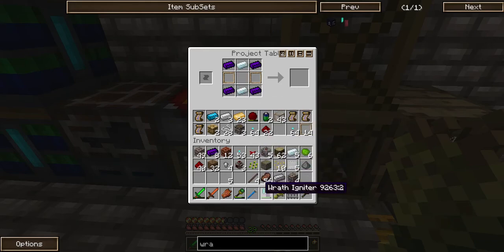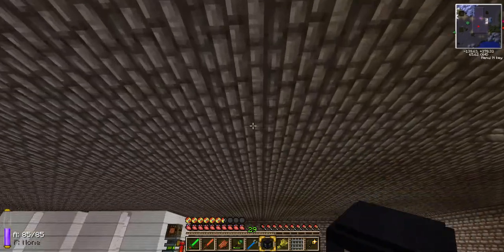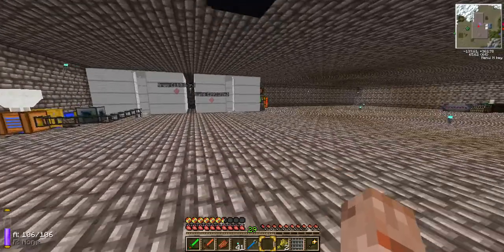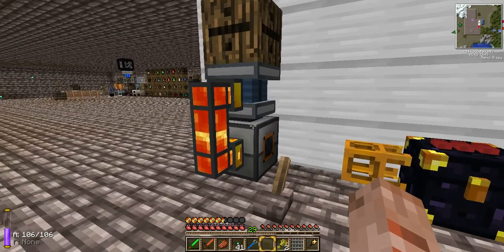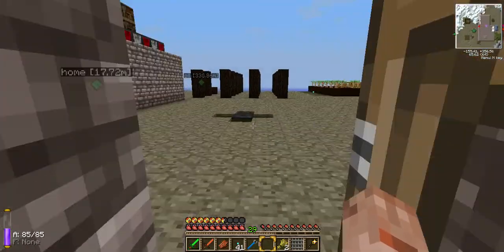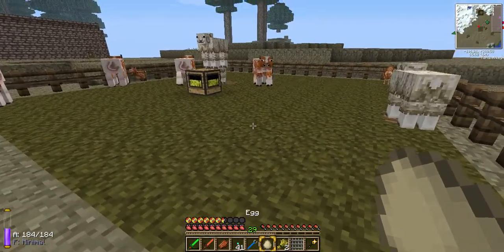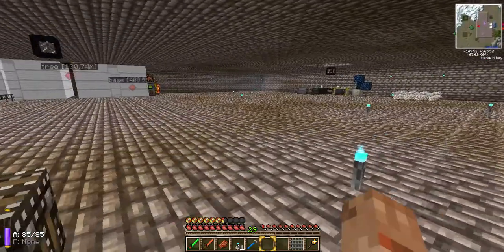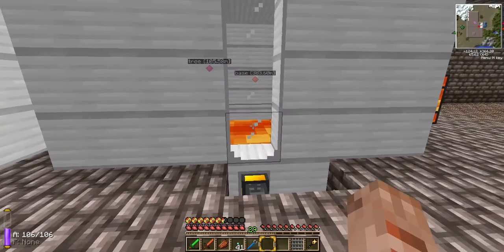Nem and Wolf: Bass ackwards volcano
While Wolf gets the lava transport prepared, Shadow goes out travelling and finds a rather interesting volcano.